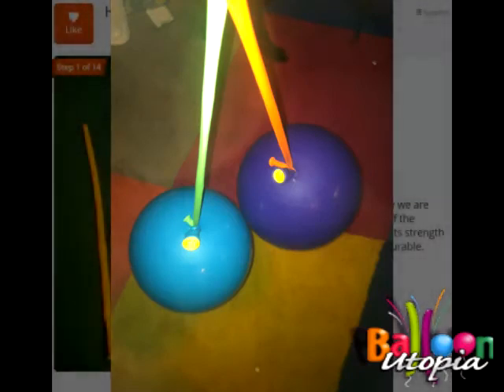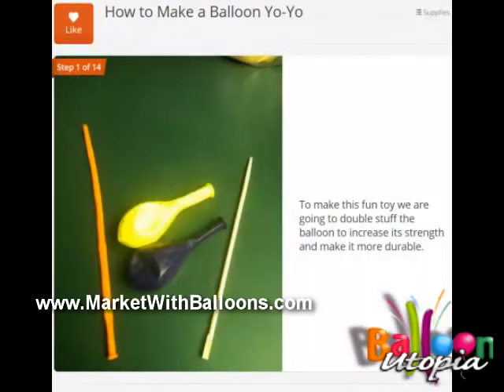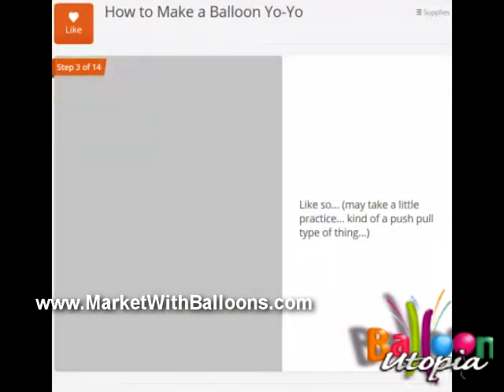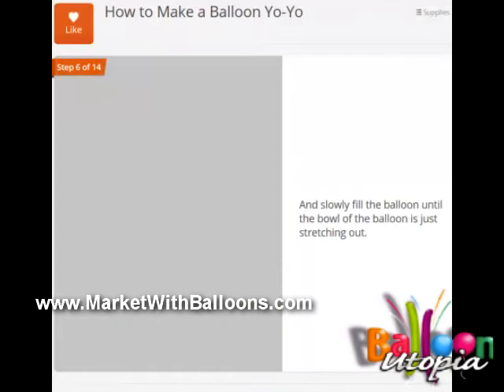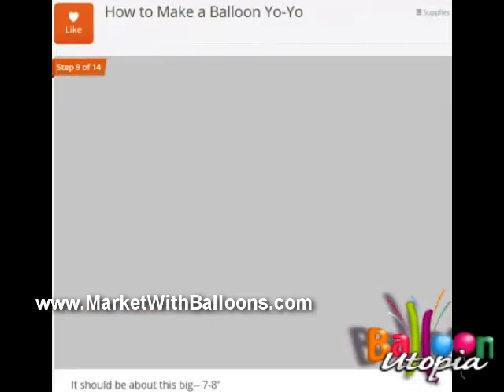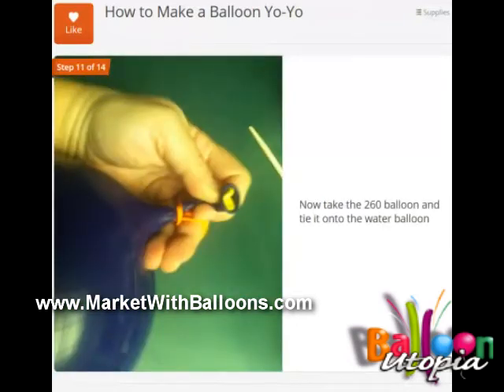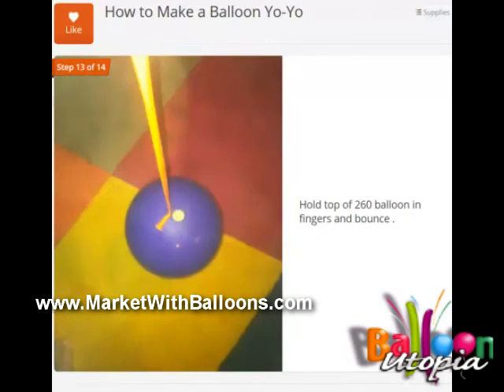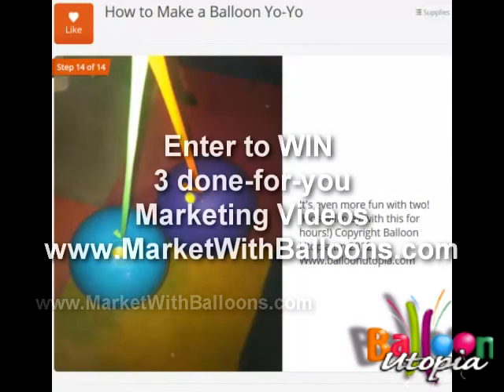How To Make a Balloon YoYo- San Diego Balloons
San Diego Balloons- Tutorial on how to make a simple balloon yoyo by Sandi Masori of Balloon Utopia and Market With Balloons, a San Diego based balloon company specializing in corporate events and trade shows.